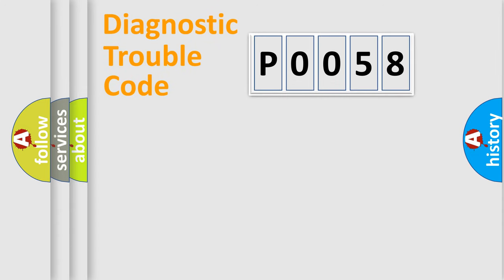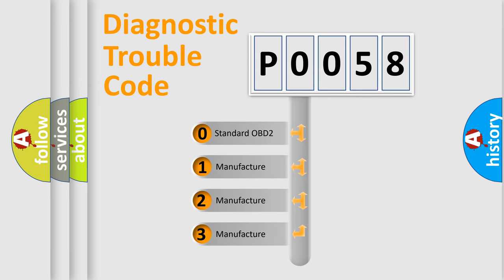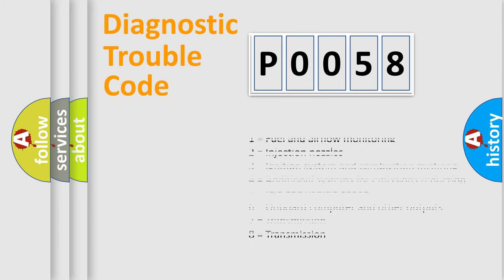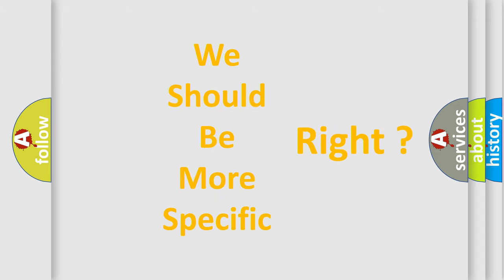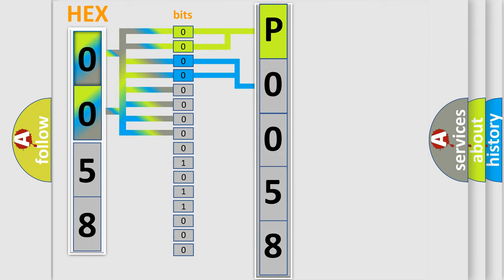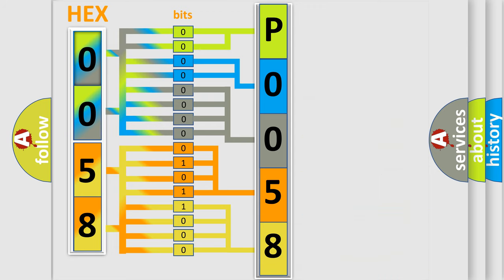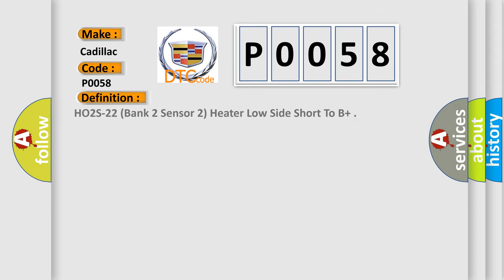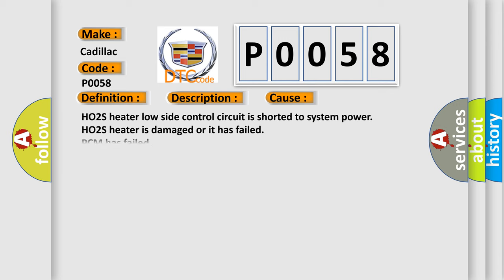DTC Cadillac P0058 Short Explanation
Contents:
0:21 Basic DTC analysis according to OBD2 protocol standard.
1:48 Insight into programming
2:58 A diagnostically understandable description of the Diagnostic Trouble Code
3:05 Basic error definition

Make
Cadillac
Code
P0058
Definition
HO2S-22 Bank 2 Sensor 2 Heater Low Side Short To B+
Description
Engine started and the PCM detected that the HO2S-21 heater low control circuit signal was more than 46v with the heater commanded off, indicating the HO2S heater low side circuit is shorted to power
Cause
HO2S heater low side control circuit is shorted to system power
HO2S heater is damaged or it has failed